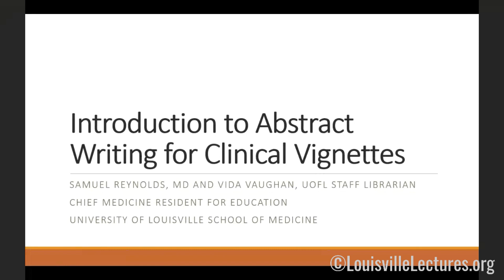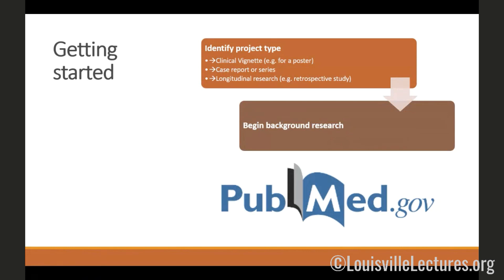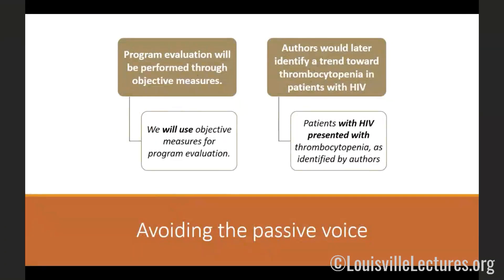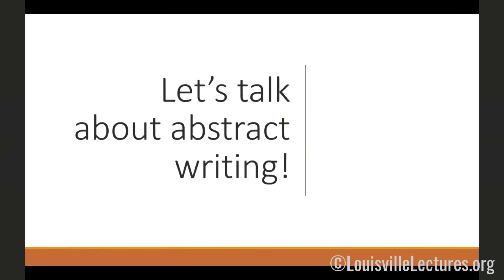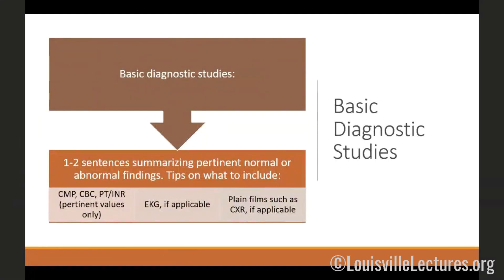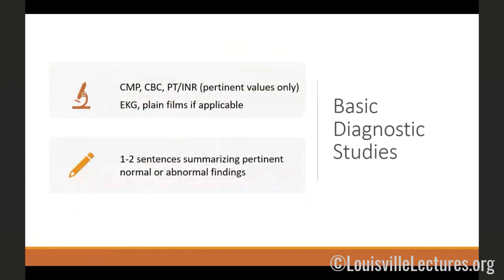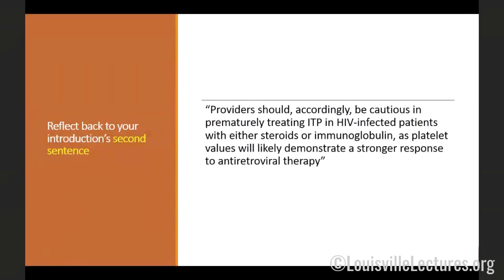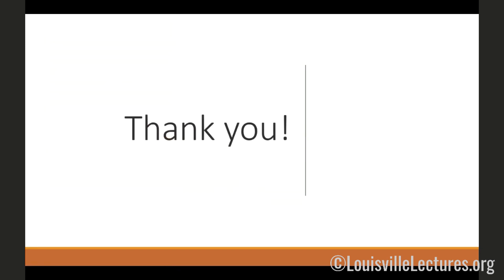Introduction to Abstract Writing for Clinical Vignettes with Dr. Samuel Reynolds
Dr. Samuel Reynolds returns to give an introduction on abstract writing. He begins by describing an abstract and its importance and after, he discusses the general process of abstract writing.